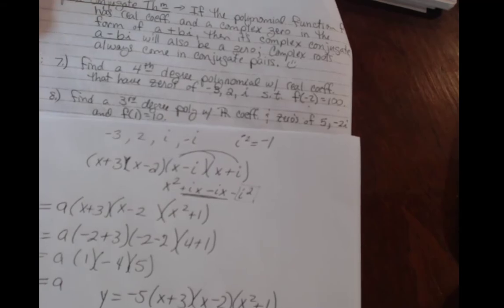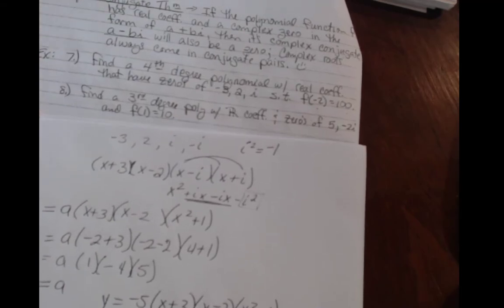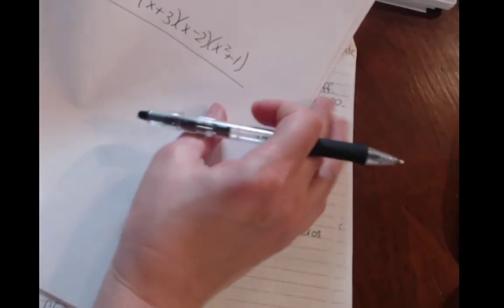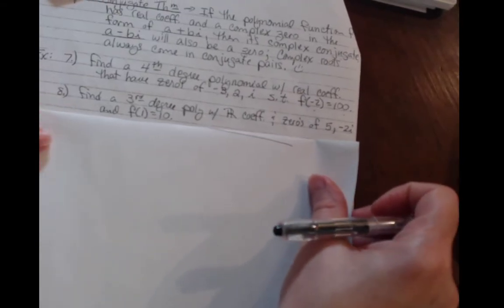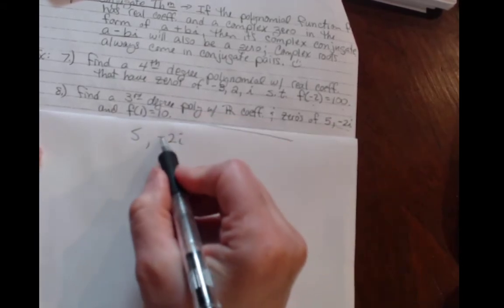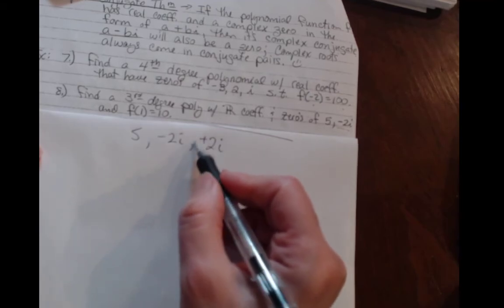Fundamental Thm of Algebra and Conjugate pairs